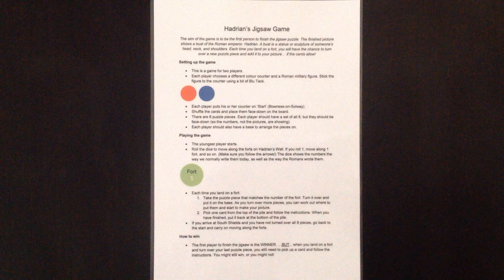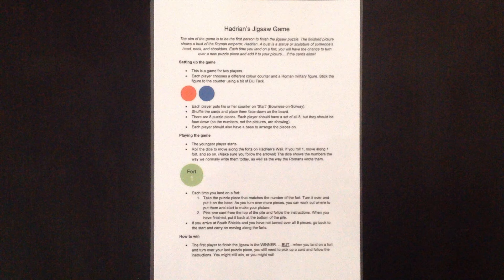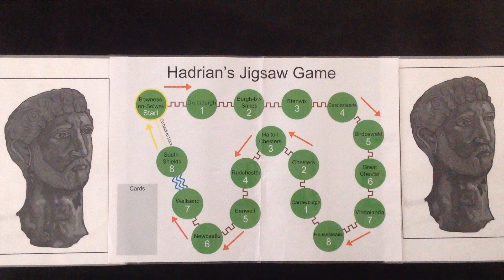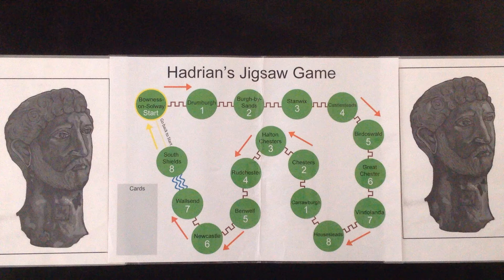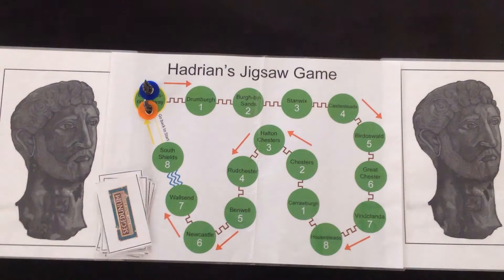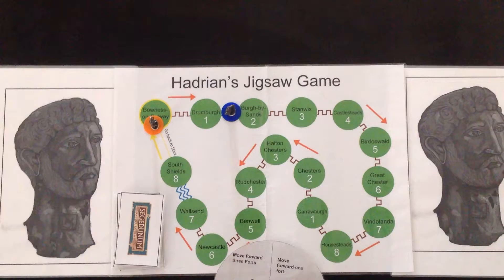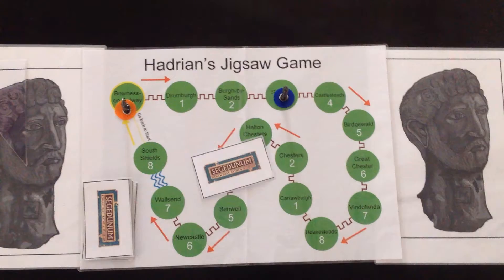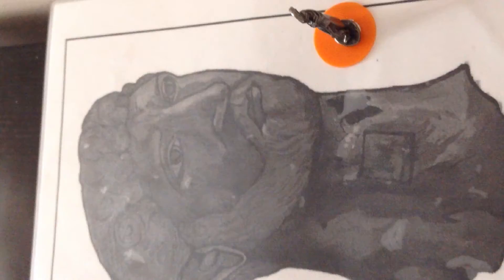The emperor Hadrian's jigsaw game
There is a copy right to use the actual game , available now at SOFO museum.